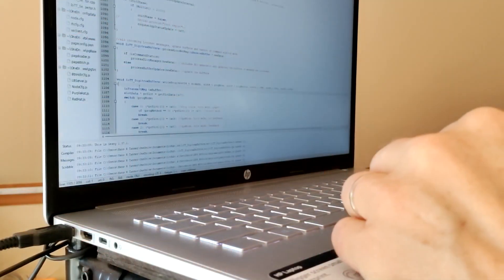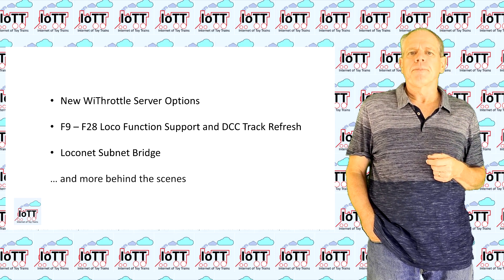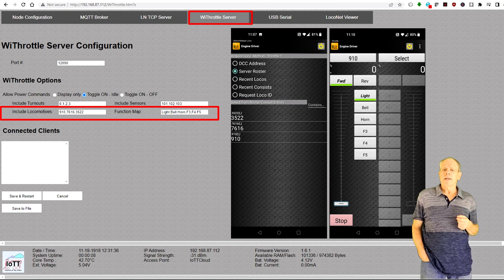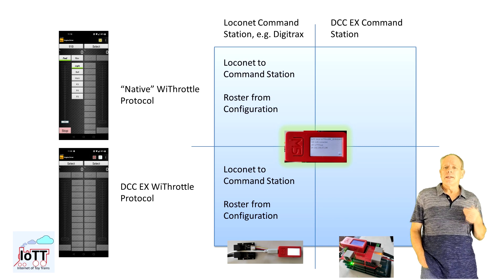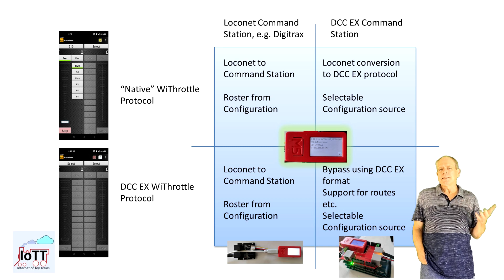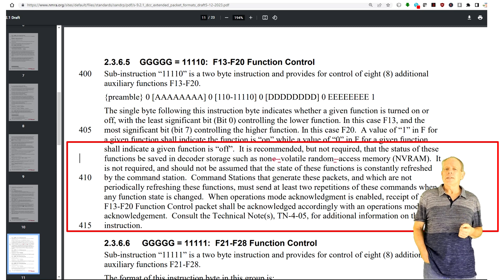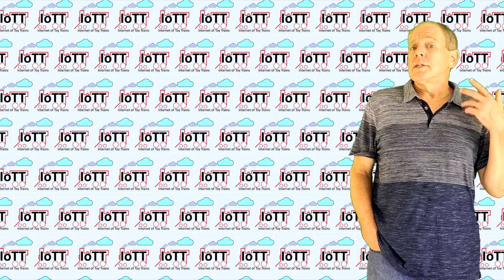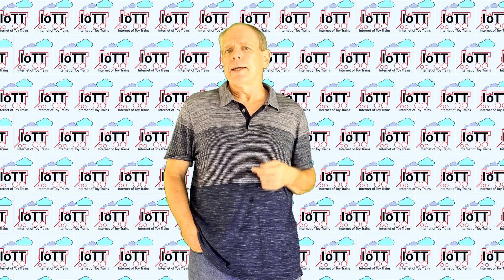Cool New IoTT Stick features (Video#120)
I spent quite some time recently working on some new features for the IoTT Stick and I just released version 1.6.1, so it’s time for a closer look.

Tindie page for IoTT Stick, Interface Boards, Function Hats and Enclosures

0:00 Start
0:30 Download and Installation
1:27 New version features overview
3:35 WiThrottle Server
4:55 DCC EX WiThrottle support
10:38 Loco Function F9-F28 support
13:50 Loconet Subnet
16:45 Conclusions